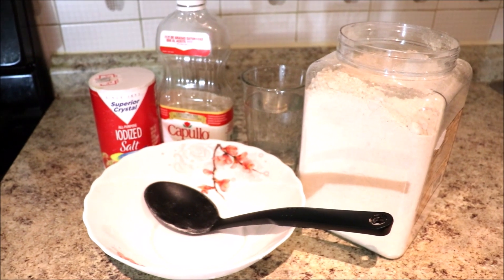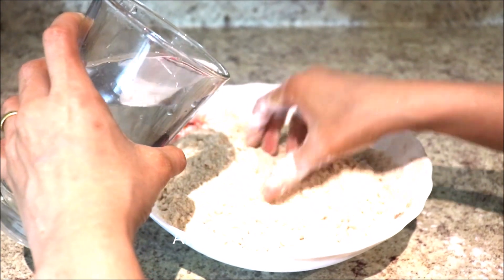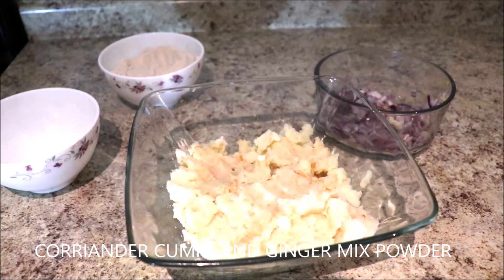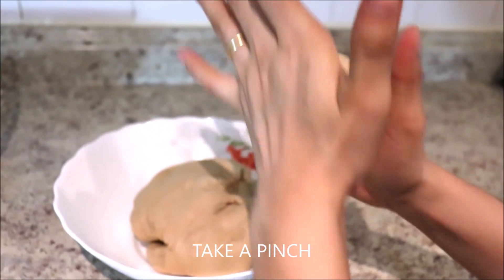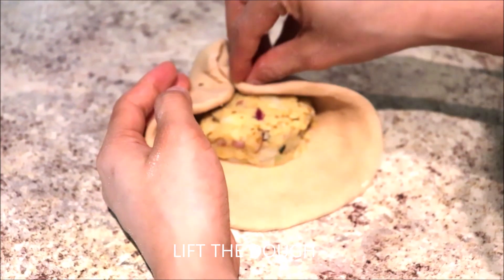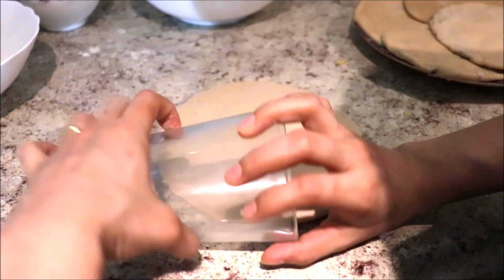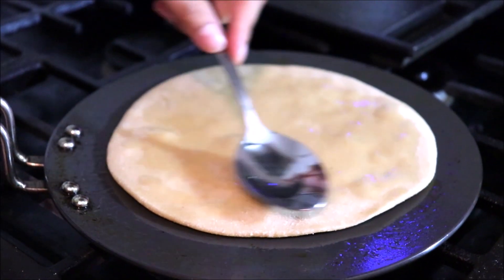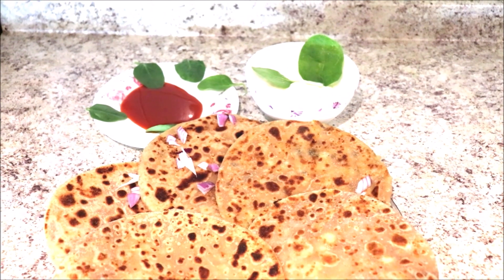aloo paratha without belan|perfect aloo paratha recipe|mother day special recipes|alo paratha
Hello everyone. we present the aloo paratha recipe without belan/belana. All you need are wheat flour, ghee or oil, potatoes, some spices: coriander-cumin powder, ginger powder, ajwain seeds, cilantro, onions, salt, red pepper. I hope you will like how I made aloo paratha without belan/belana/roller and rolling pin.